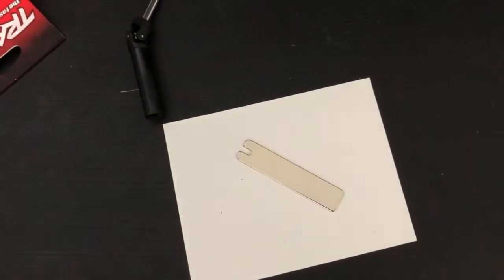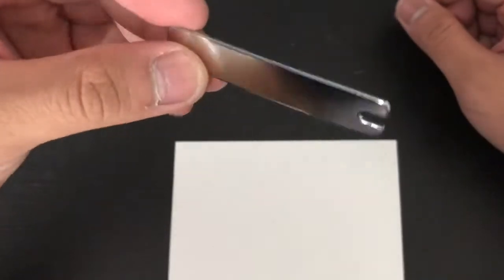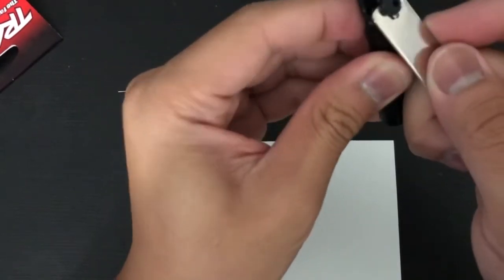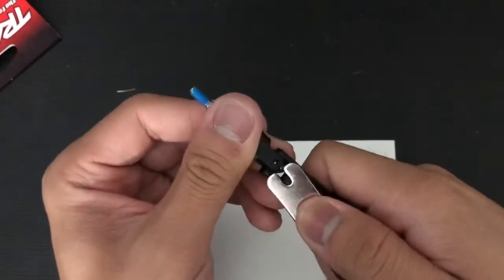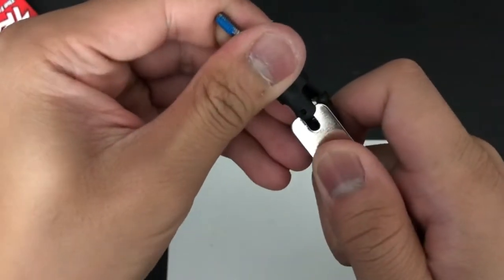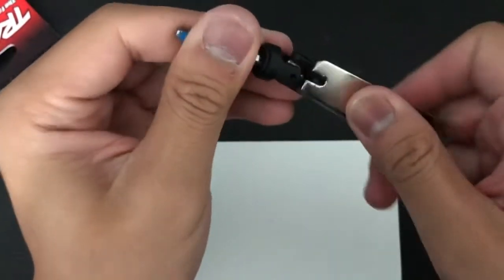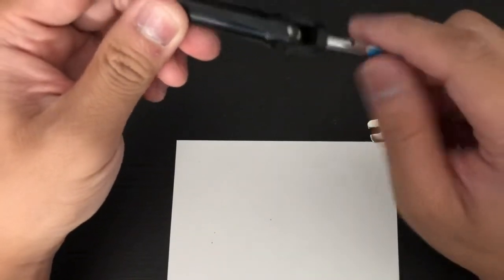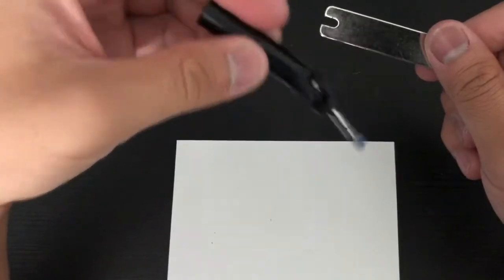Traxxas Mystery Tool (What is it?)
Ever since I got into the RC hobby. I’ve been disregarding this tool on every Traxxas RC I buy. Until I found a video on YouTube about this tool. So now I’m sharing you what it is and how painful it is to put a stub axle on the ball joint on these Traxxas driveshaft

1.  Foul language
2.  Spam
3.  Bullying to other individuals
4.  Racism and sexism. (No sex jokes)